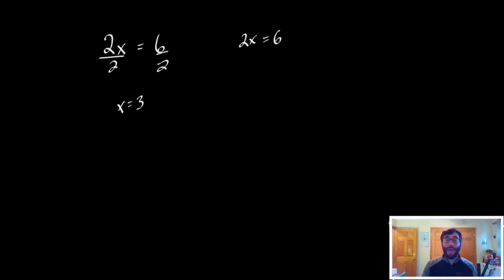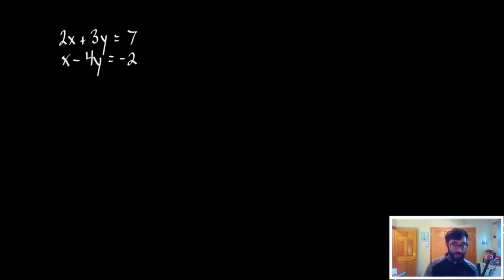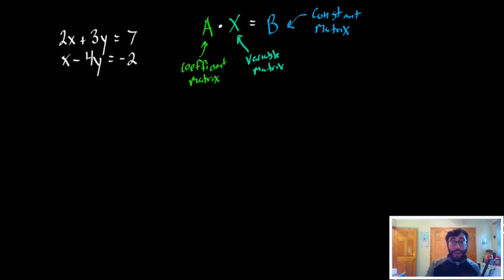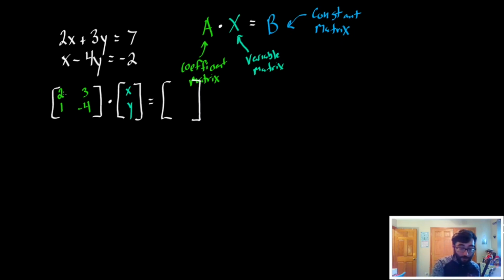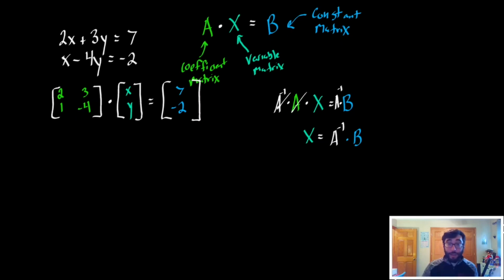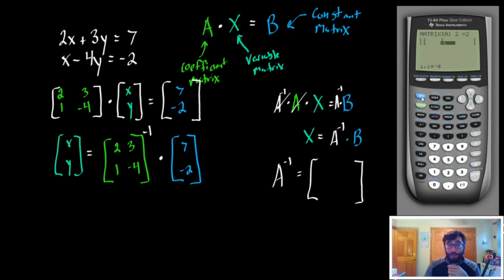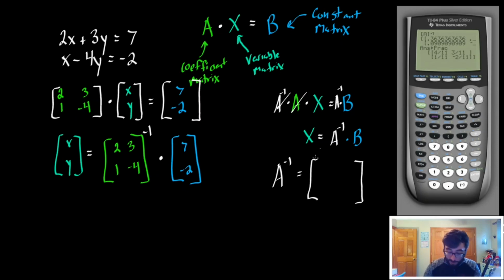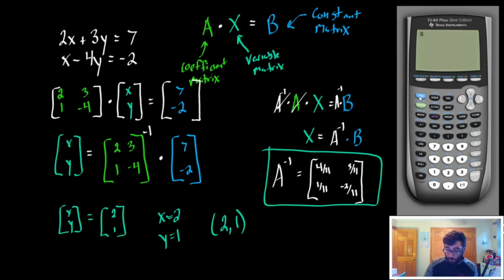Matrix Equations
In this video we take a look at how to solve Systems of Linear Equations using Matrices!